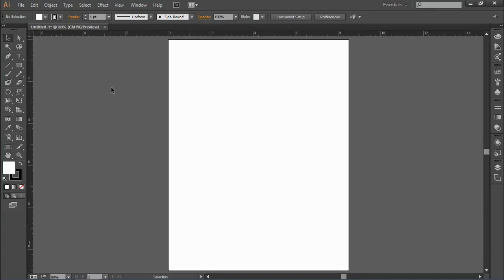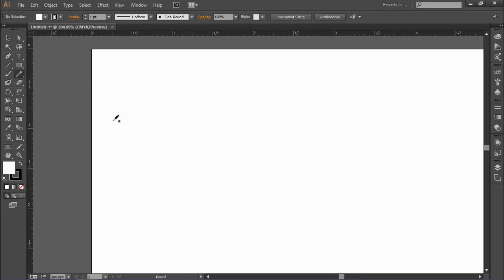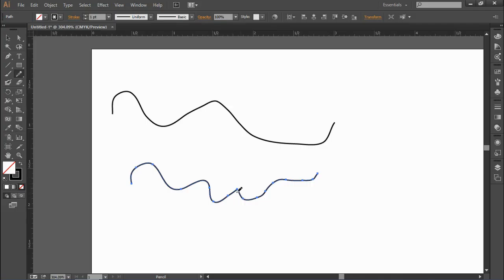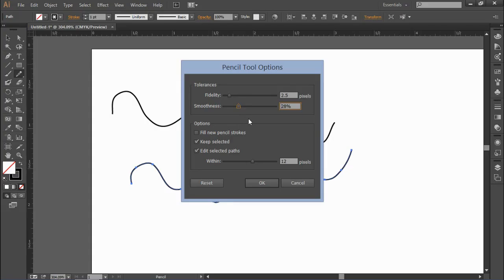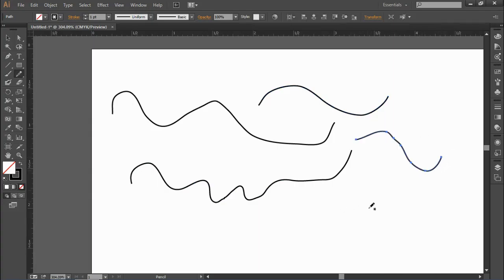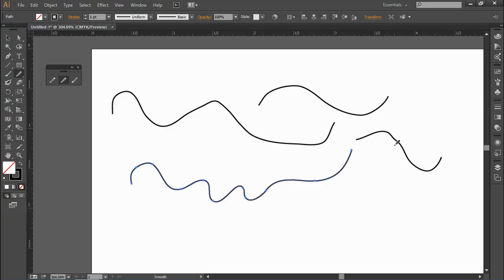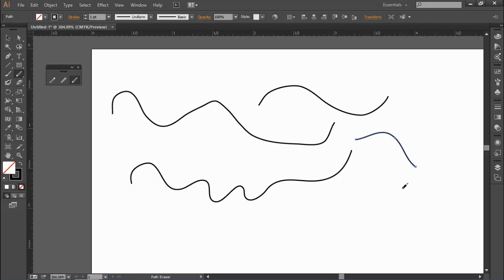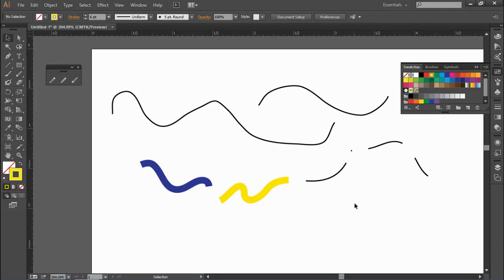18 Draw and Edit with the Pencil Smooth and Path Eraser Tools